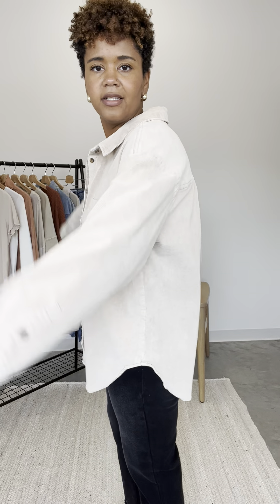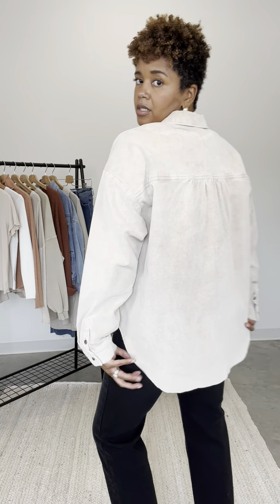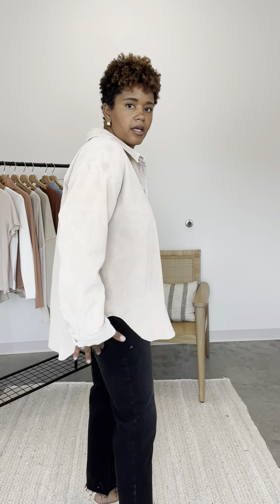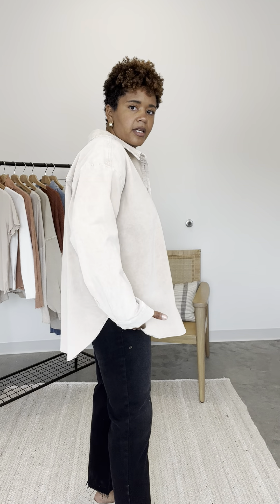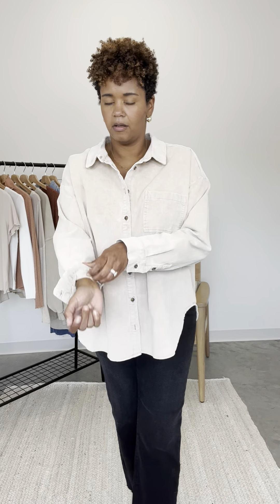Dale Corduroy Top Try On (L)